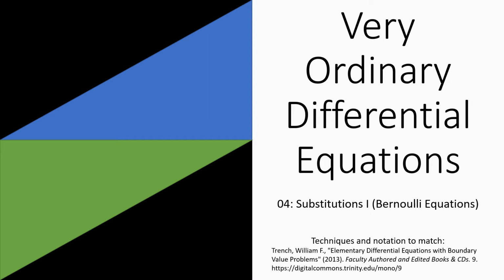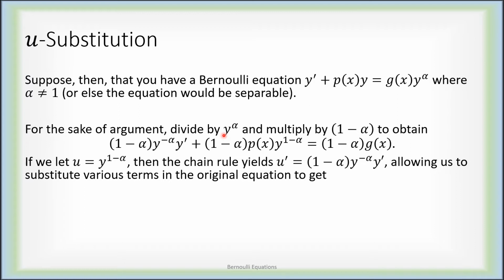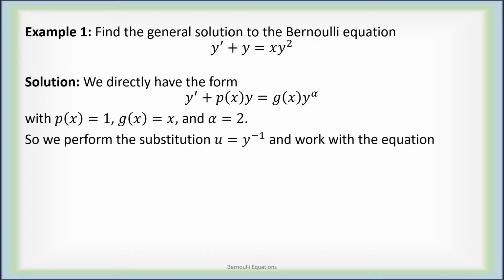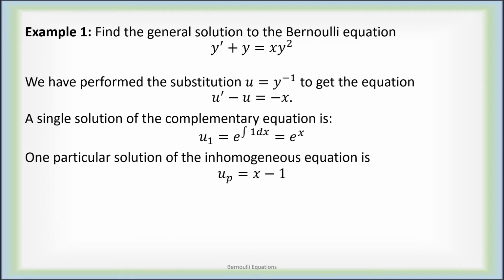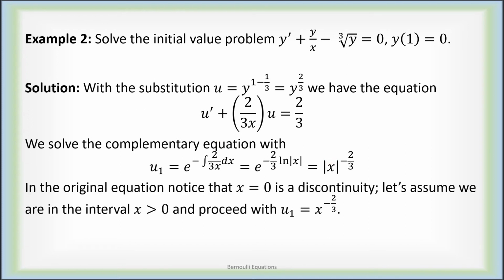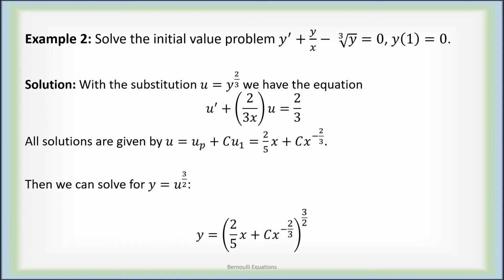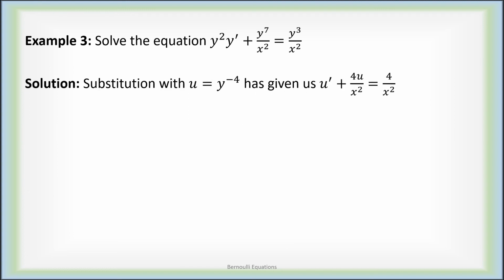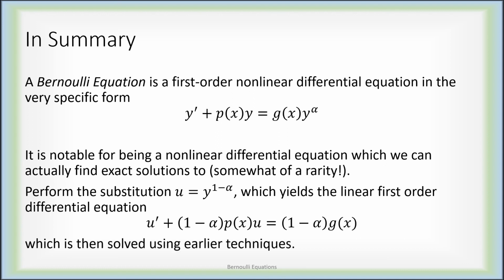04 - Bernoulli Equations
We see how the technique of substitution (change of variables) can let us solve new types of equations. In this video we learn how to solve Bernoulli equations, a very specific type of nonlinear first-order differential equation.

0:00 Introduction
4:37 Example 1
8:51 Example 2
14:07 Example 3
17:36 In Summary